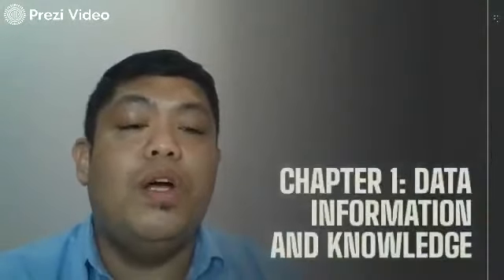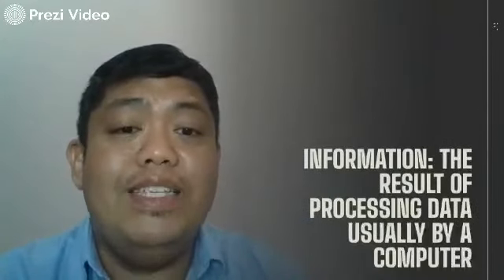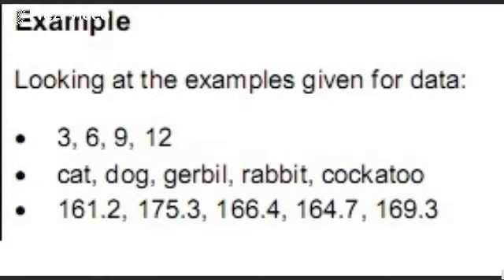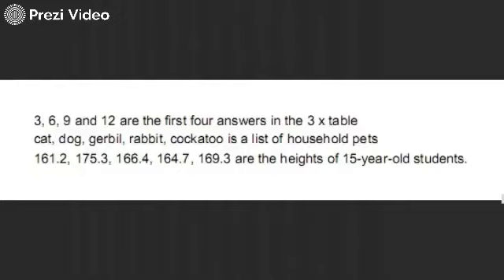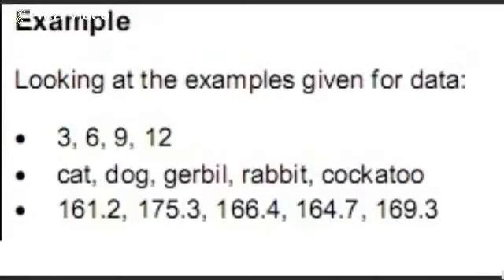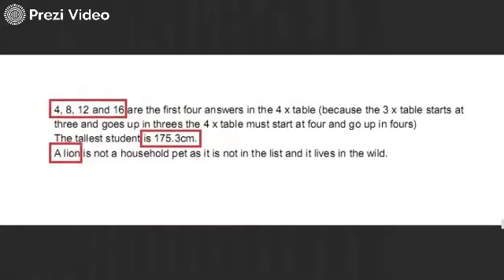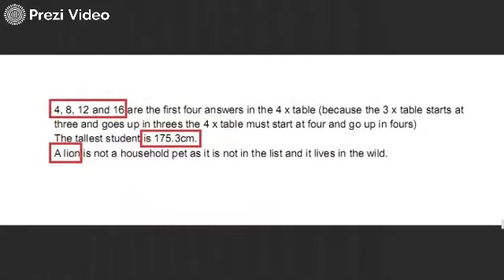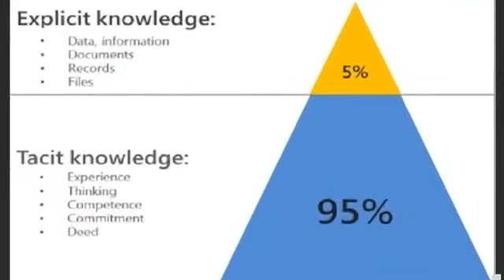IT 9626 - AS/A Level - Chapter 1.1 - Data Information and Knowledge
Data
Knowledge
Information
Tacit Knowledge
Explicit Knowledge